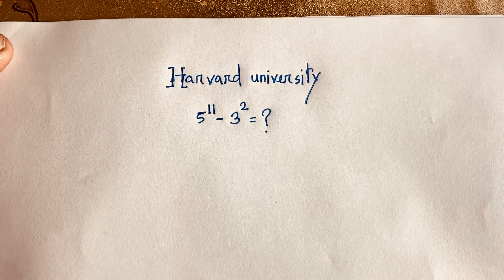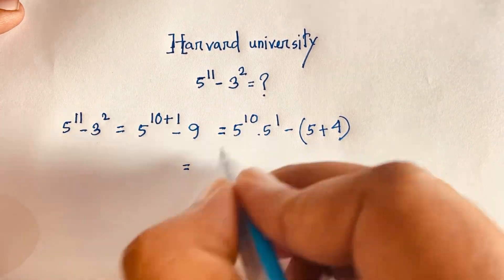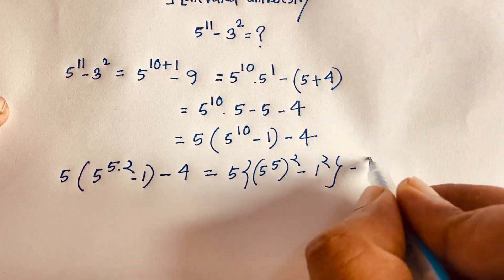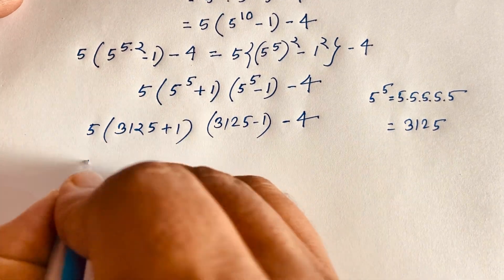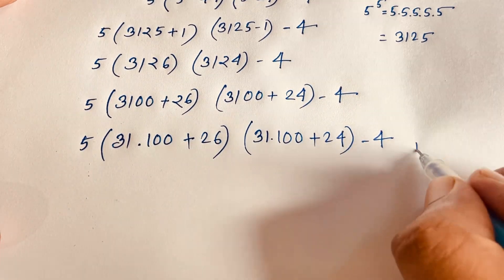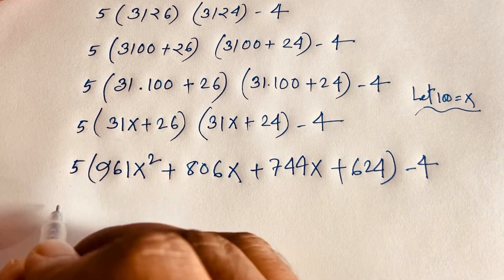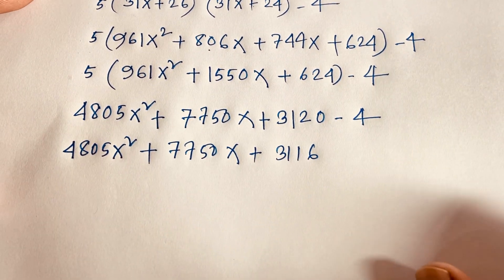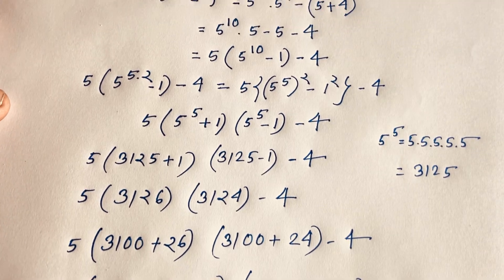Harvard University Admission Entrance Interviews Maths Tricks. Algebra Problem.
A wonderful maths olympiad question Solve without calculator.